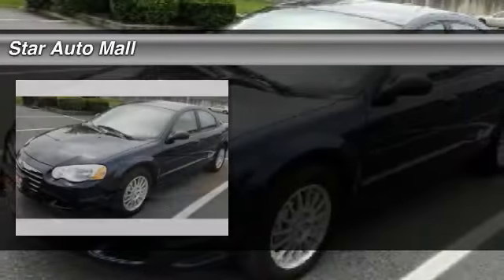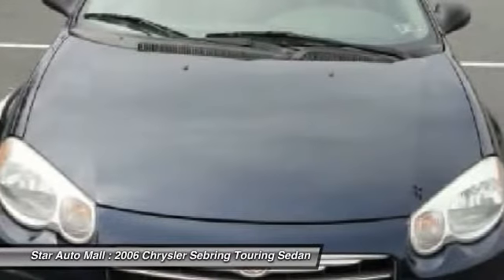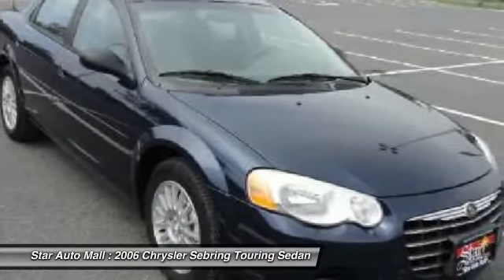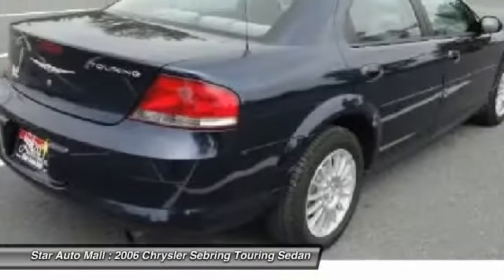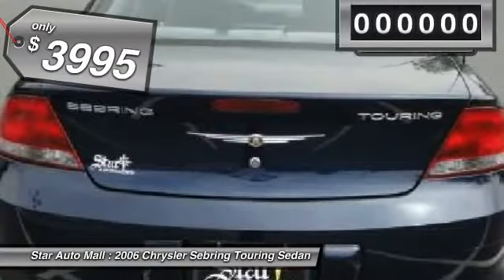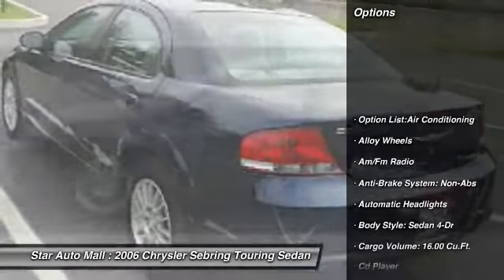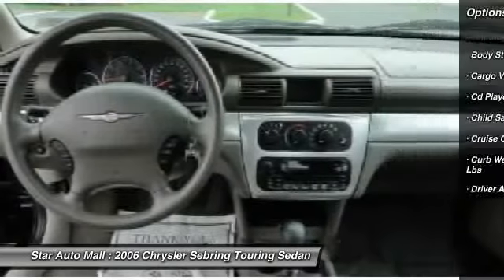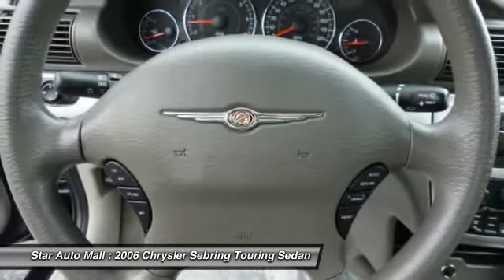2006 Chrysler Sebring Touring Sedan Bethlehem PA 18020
2006 Chrysler Sebring Touring Sedan